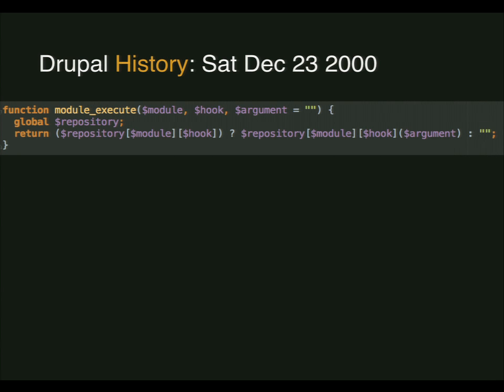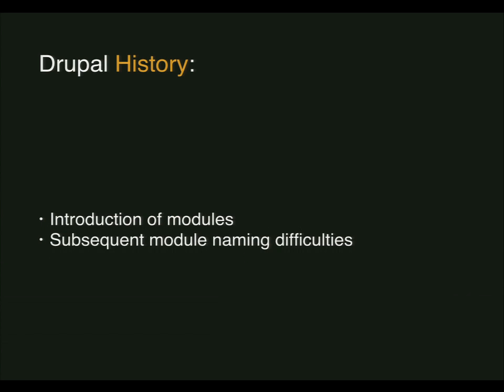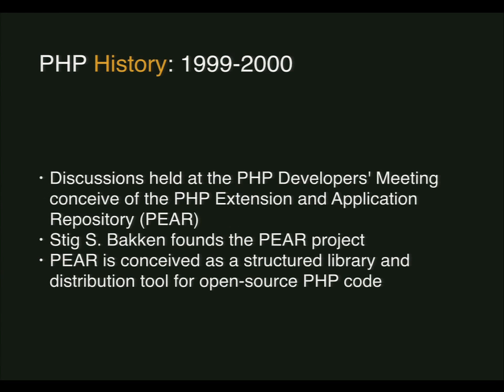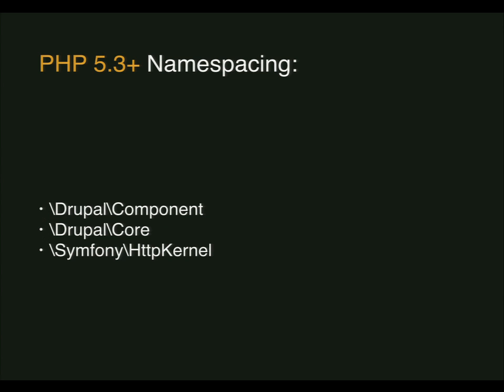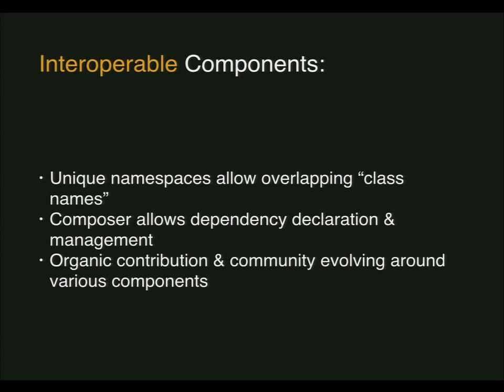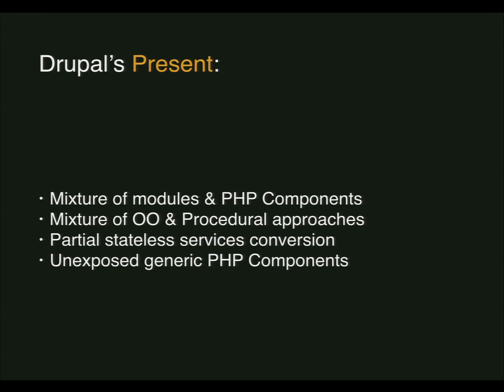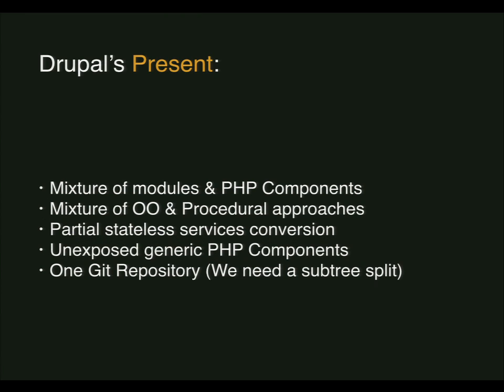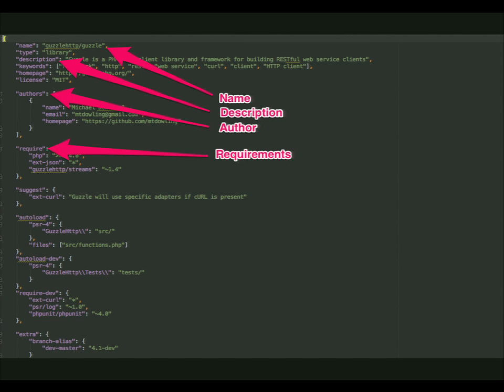DrupalCon Latin America 2015: Drupal in the Post-PHP-Renaissance World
Speakers: EclipseGc
As the PHP renaissance continues to change how developers work with PHP, Drupal has made significant strides toward adopting PHP’s new best practices in both code and interoperability. New groups focussed on the interoperability of disparate PHP projects have begun to get traction producing such standards as PSR-0 and PSR-4 while others work to model a reusable request/response layer. The interoperability awareness of PHP projects and frameworks has never been higher, and projects working to adopt and contribute to that interoperable future have an opportunity to contribute to the future standards of PHP in an unprecedented way.

Drupal carries with it a significant existing install base, and componentization could lead to use in non-Drupal installs. Formally componentizing Drupal’s existing code base further and making individual components available to the non-Drupal world will spread our influence far and wide. In this talk I’ll elaborate on:

Building PHP Components
Componentizing Drupal
The future of modules
Component Interoperability
Stack PHP & PHP FIG
Expanding Drupal’s reach into the 82% of the web that is run by PHP